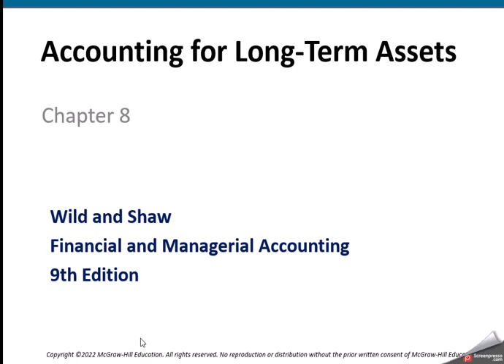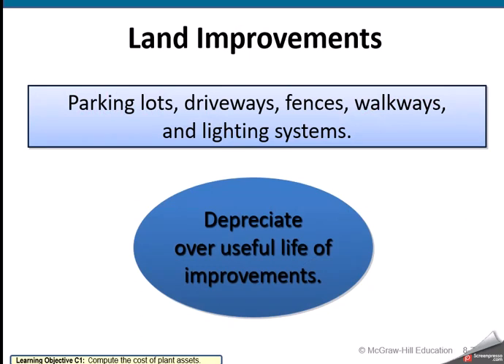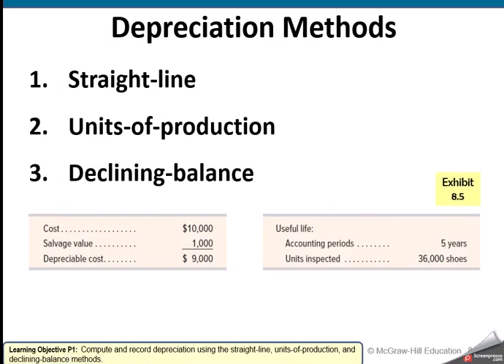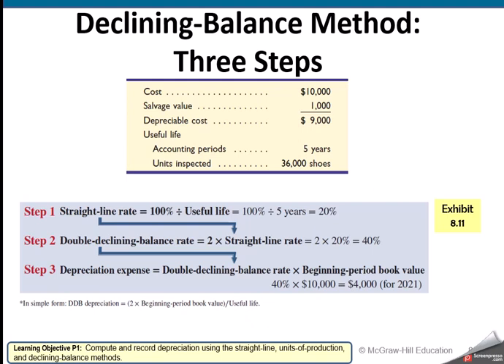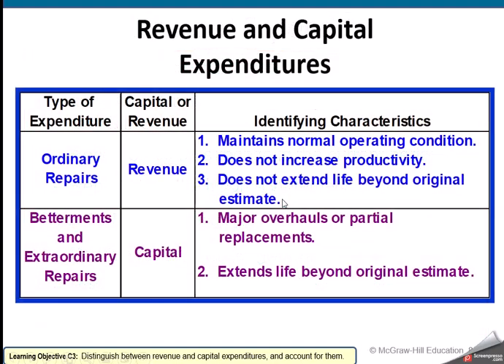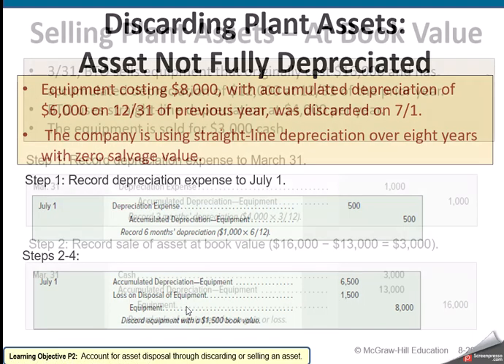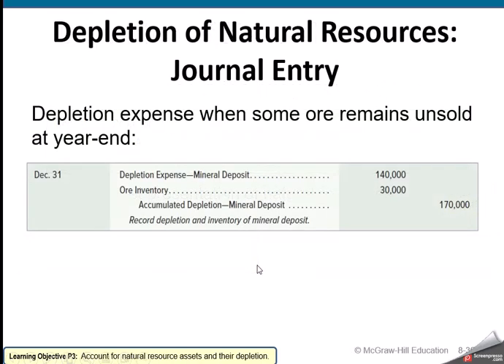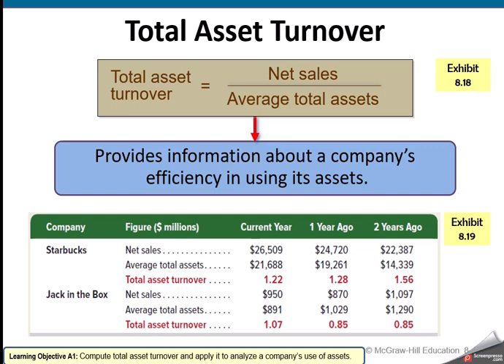Financial Accounting Chapter 8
Accounting for Long Term Assets McGraw Hill